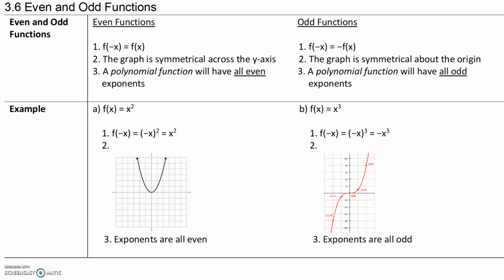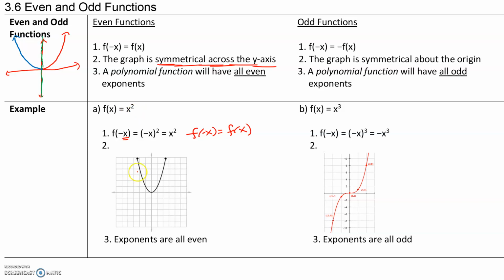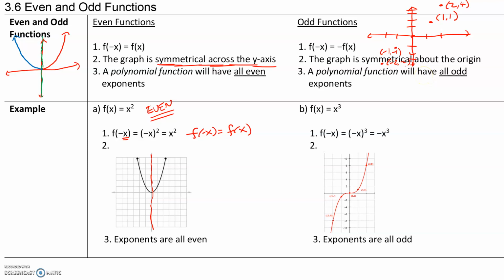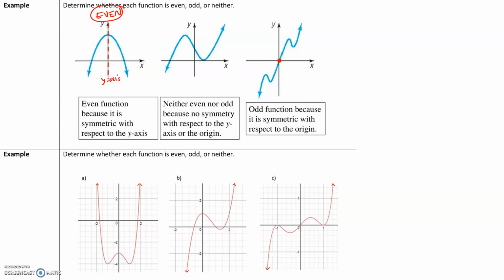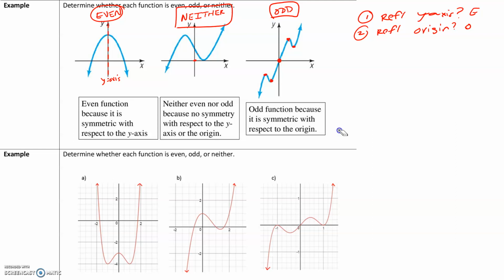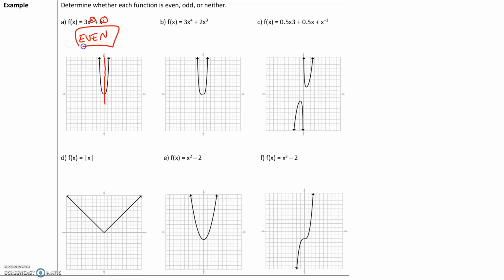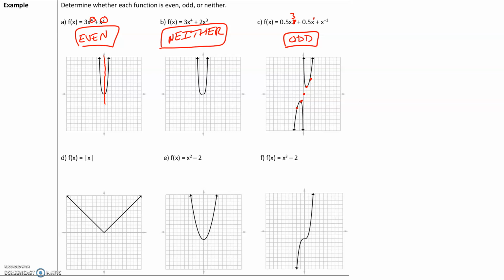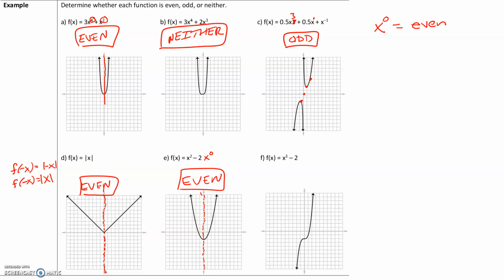Math 140_3.6